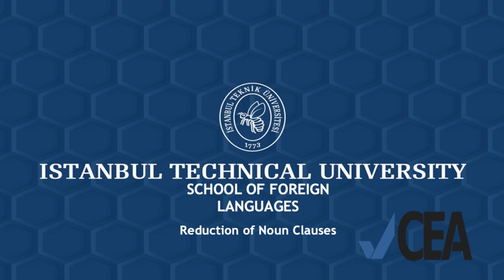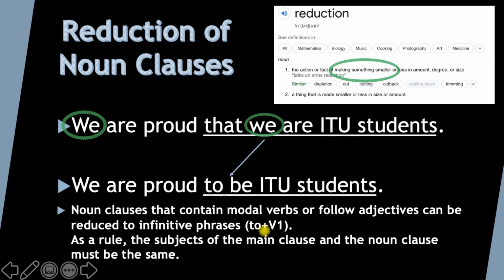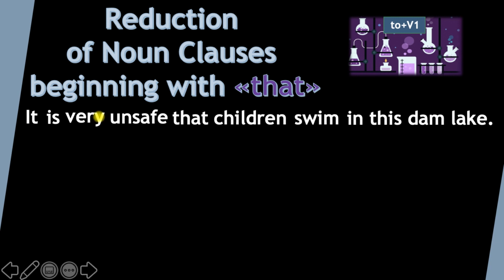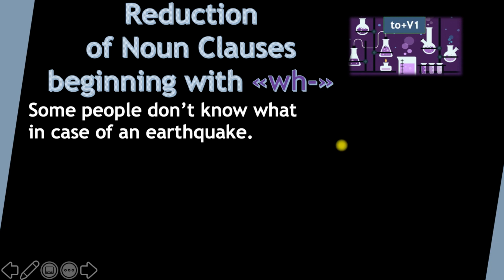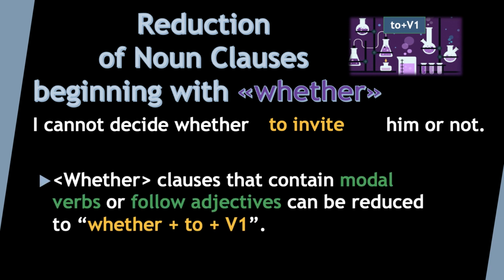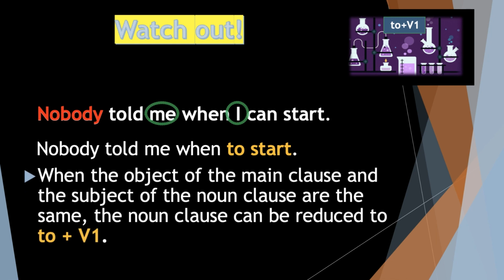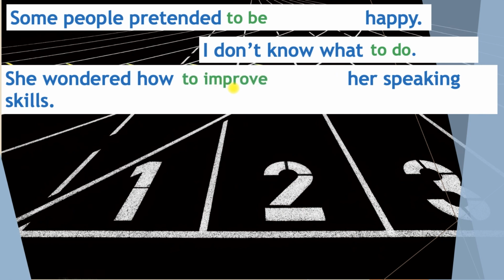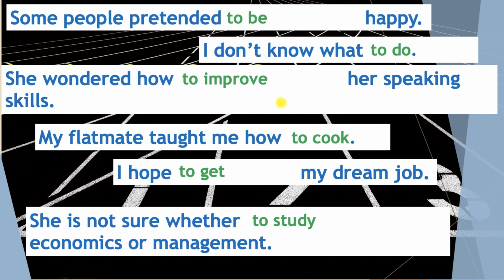UPP - Reduction of Noun Clauses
Hello,
In this video, you'll learn how to reduce noun clauses beginning with "that, wh- & whether".

00:07 What is reduction?
01:45 Reduction of noun clauses beginning with "that"
03:13 Reduction of noun clauses beginning with "wh-"
04:28 Reduction of noun clauses beginning with "whether"
05:23 A note for you
06:38 Exercise
09:26 Checklist